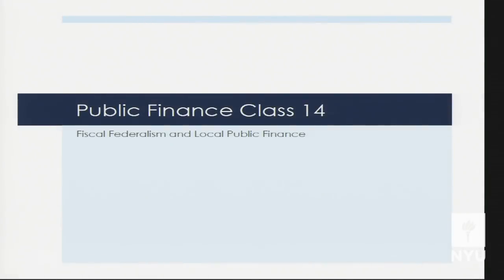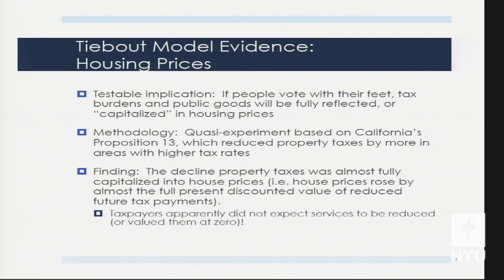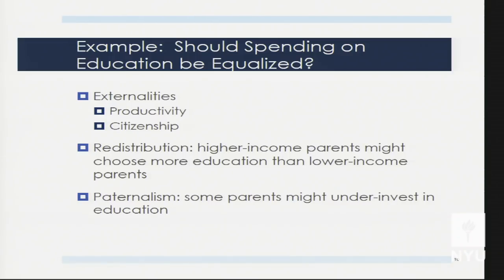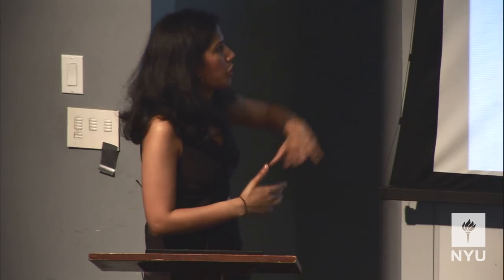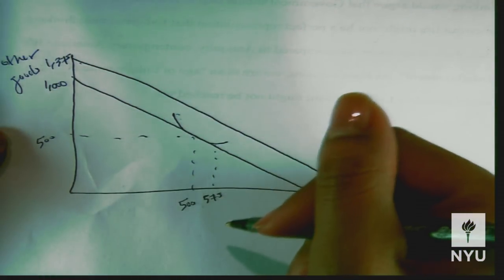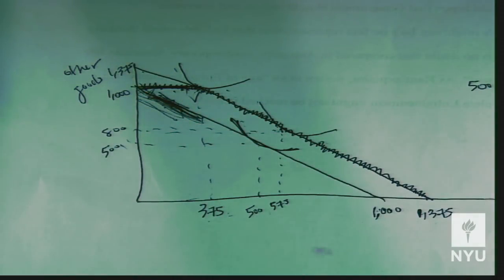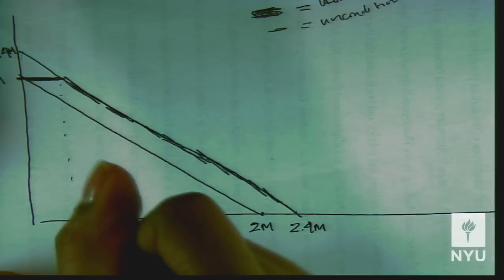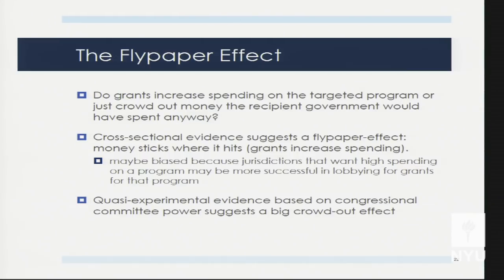Public Economics and Finance - Fiscal Federalism and Local Public Finance